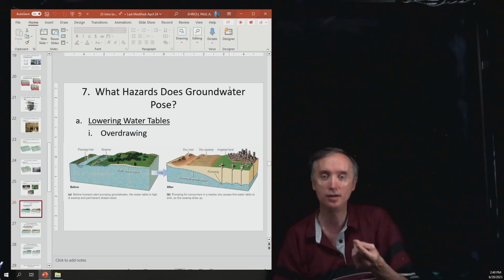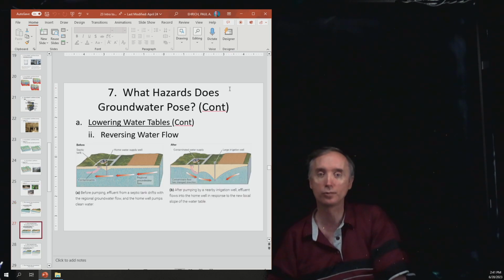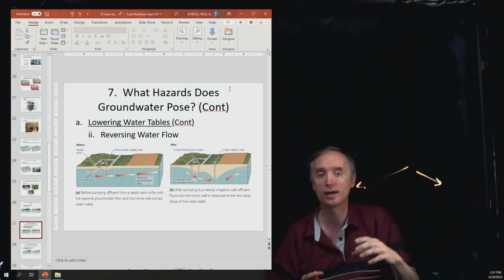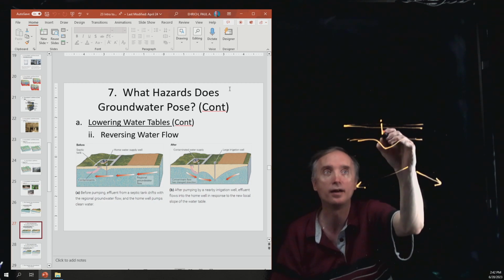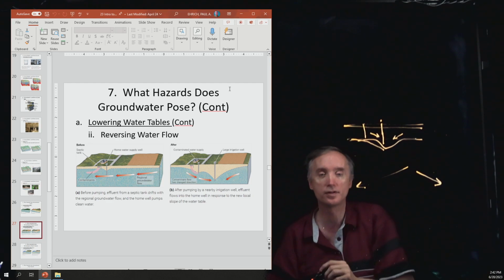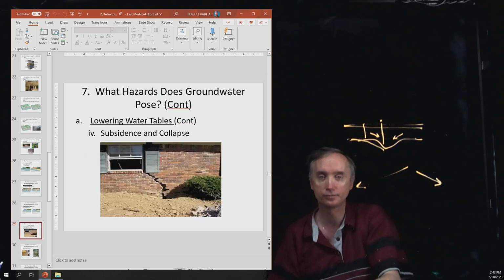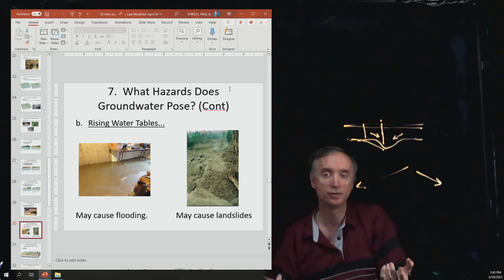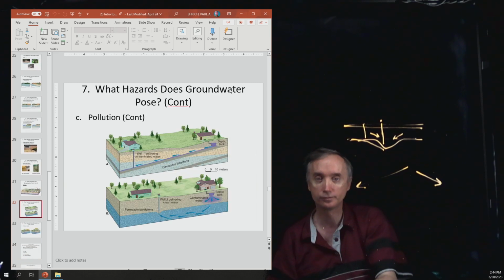Glg U4 11 Unit 4 Review Groundwater Part 3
This segment of the unit 4 lecture exam review discusses hazards associated with groundwater and how they can be mitigated.